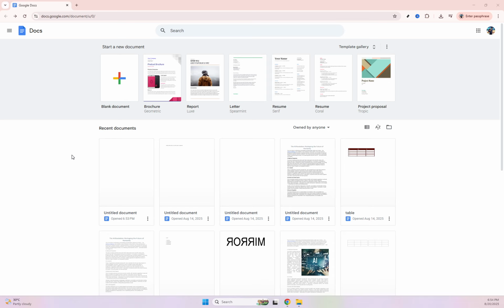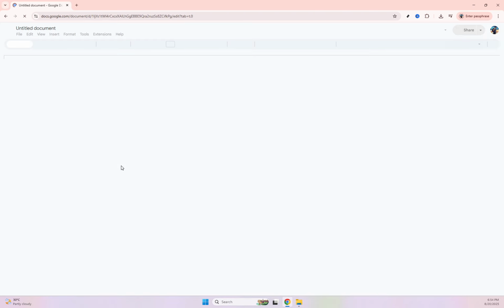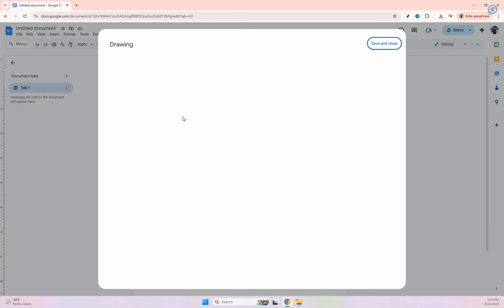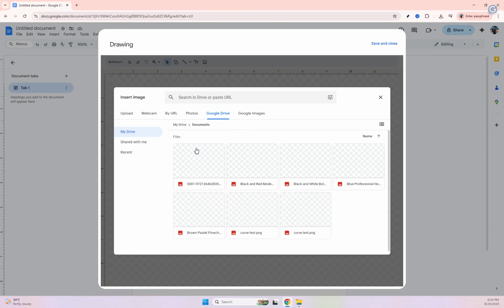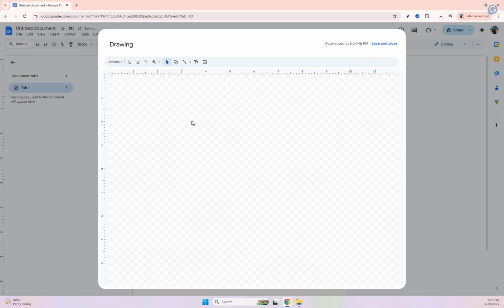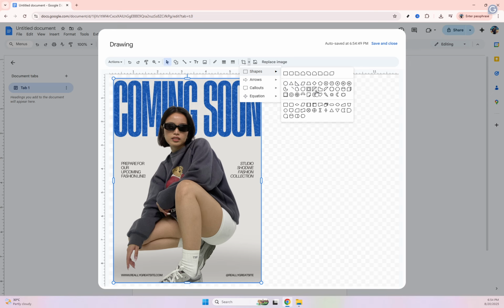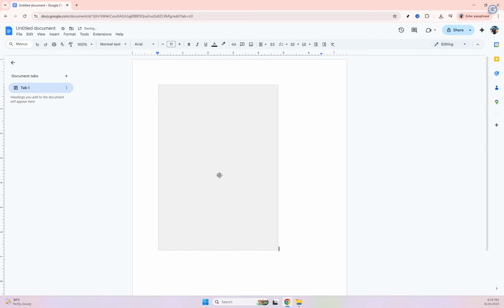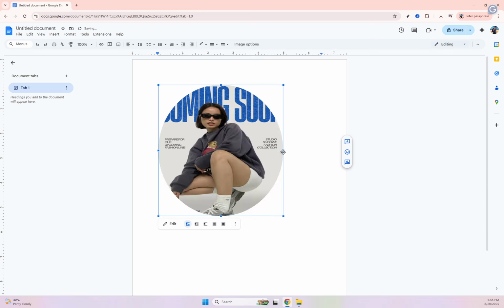Google Docs Tutorial How to Crop an Image Into a Circle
Want to make your documents stand out? In this quick and easy Google Docs tutorial, I’ll show you step-by-step how to crop an image into a perfect circle. Whether you’re working on a school project, business report, or creative design, this simple trick will help your pictures look more professional and polished.

📌 What you’ll learn in this video:

How to insert and select an image in Google Docs

How to use the built-in crop tool

How to crop an image into a circle (or other shapes)

Tips for resizing and adjusting your circular image

✅ Perfect for beginners and anyone looking to improve their Google Docs skills.

👉 Watch till the end for bonus tips on customizing your images in Docs!